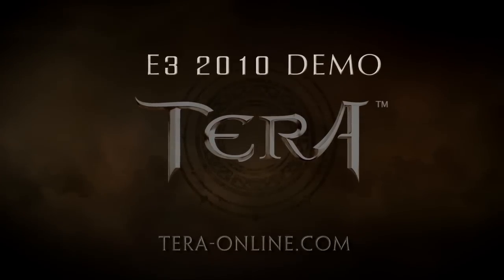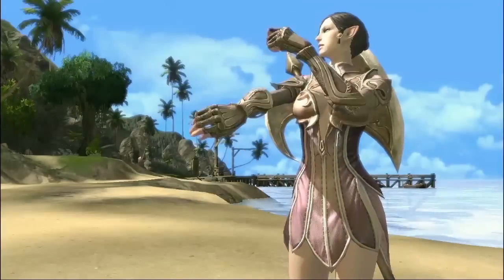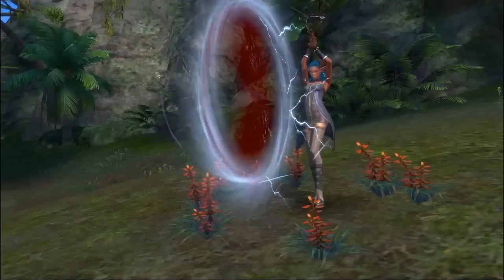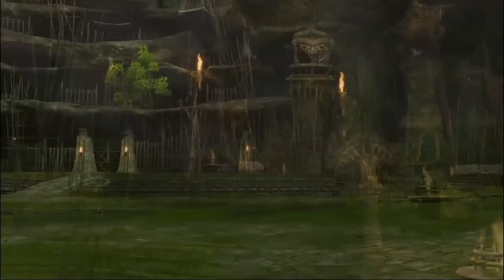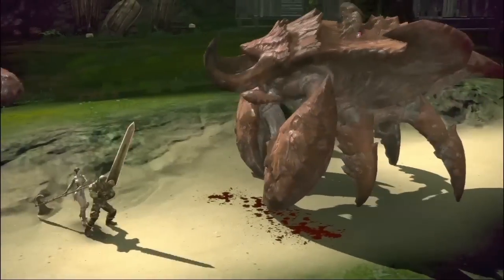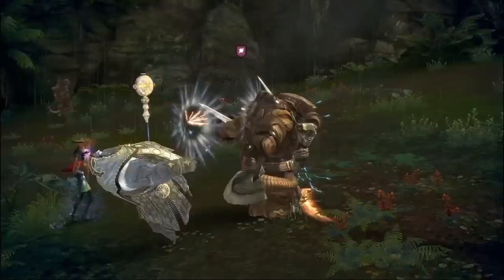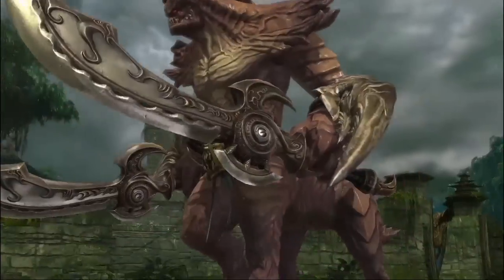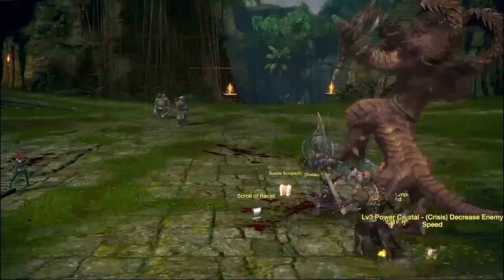TERA - E3 2010 Demo Video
TERA: Rising, the next evolution of the award-winning action MMORPG, is now available for free.

Our Electronic Entertainment Expo 2010 demo video summarizes TERA's press demonstration that Producer Sam Kim and Associate Producer Stefan Ramirez gave to dozens of media representatives during E3. This video pares the E3 demo down from a half-hour event to a five-minute recap featuring footage of the demo narrated by Sam and Stefan.

About TERA
TERA™ is a next-generation massively multiplayer online roleplaying game (MMORPG) set in a richly imagined fantasy universe. TERA ushers in a ground-breaking interactive combat system that allows you to respond instantly to real-time combat conditions. Unlike faction-based games, TERA unites players everywhere against truly dangerous foes: rampaging monsters, insidious demons, and the many horrors of a world torn apart by the gods.

About En Masse Entertainment
En Masse is dedicated to bringing players the best massively multiplayer online games in the world. Every game we make meets or exceeds the highest standards of production quality while providing a secure, well-supported, and enjoyable gameplay environment as well as a gamer-centric approach to community that engages players worldwide.